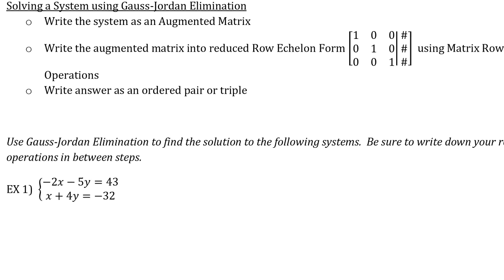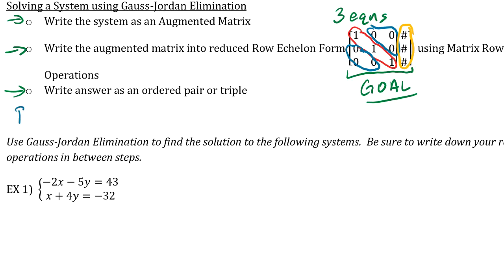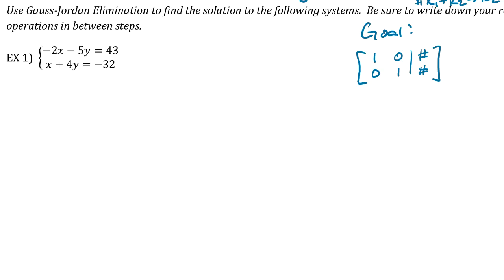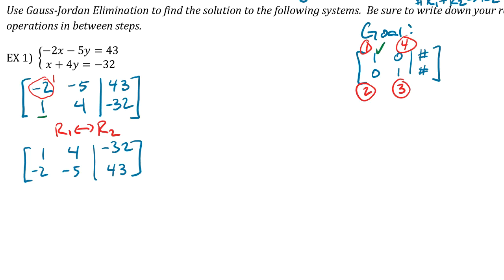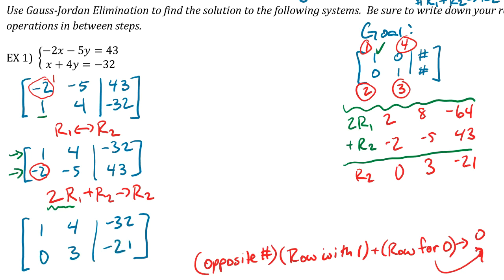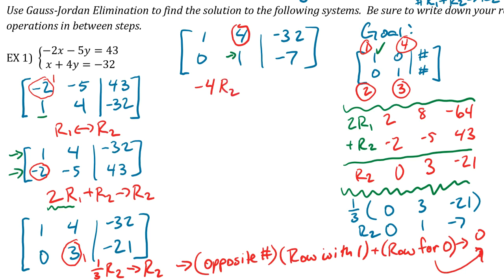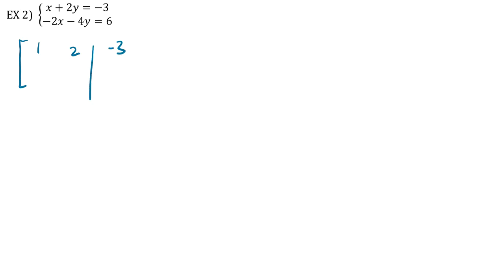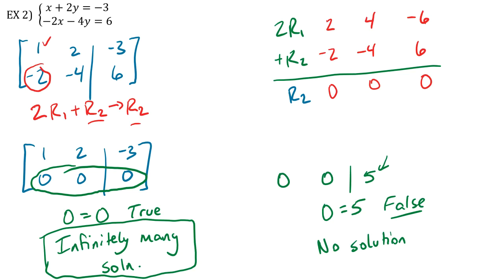Gauss-Jordan Elimination Part 1 - 2 Variables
How to use Gauss-Jordan Elimination to solve systems of 2 equations.